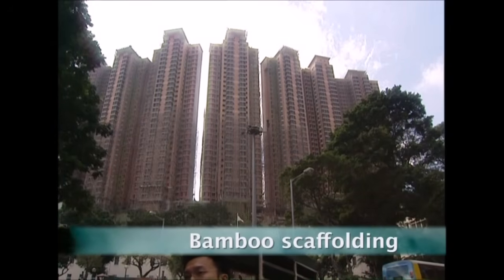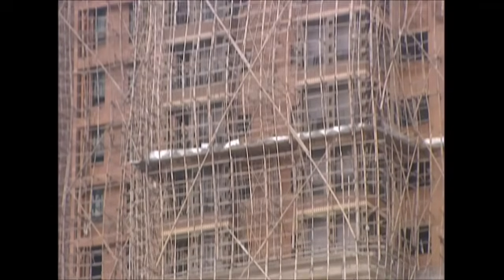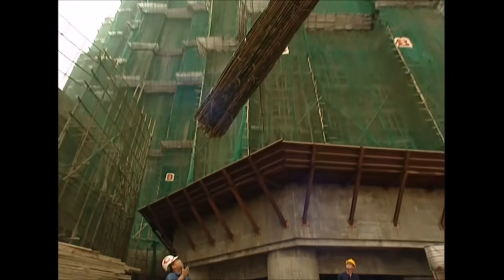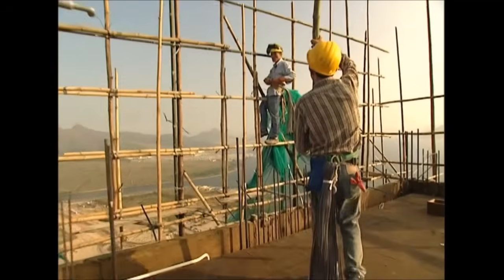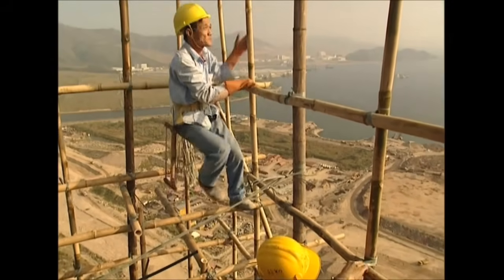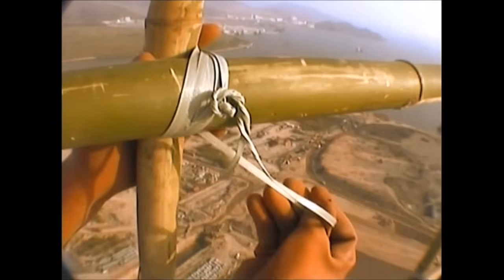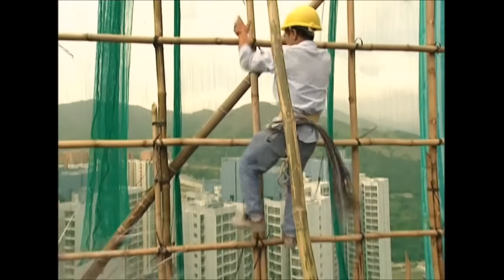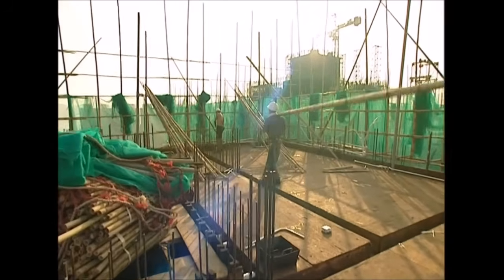HOW IT WORKS - Bamboo Scaffolding